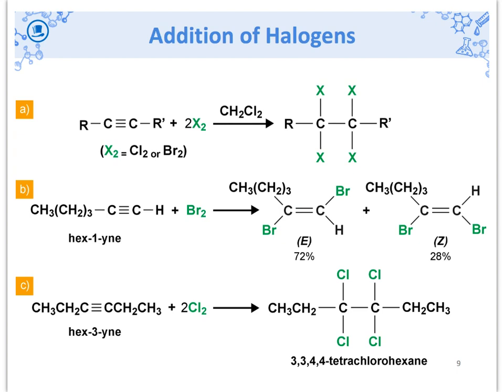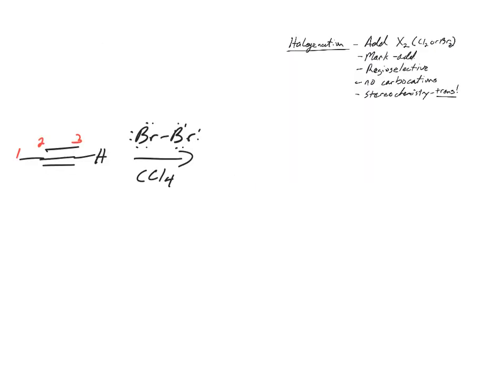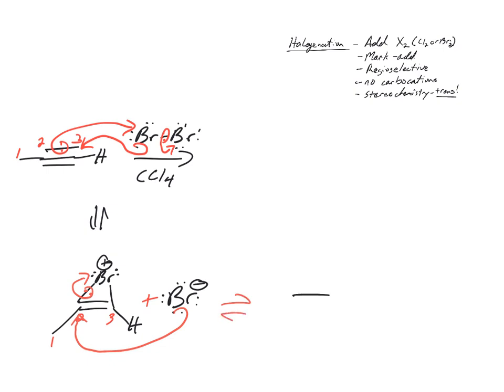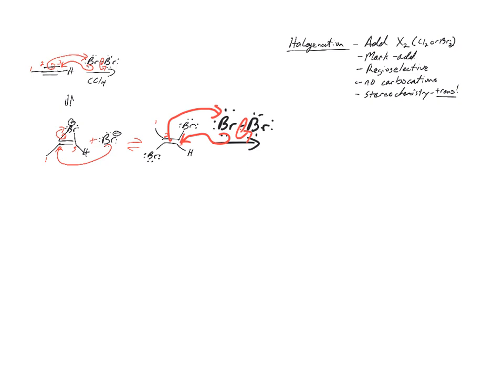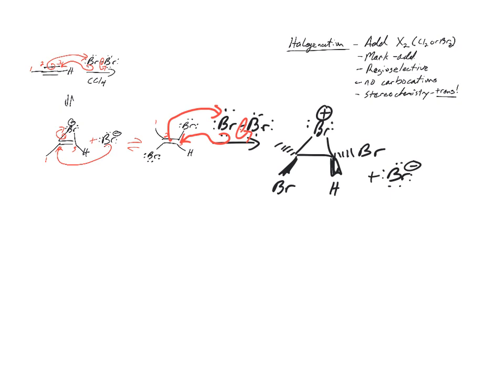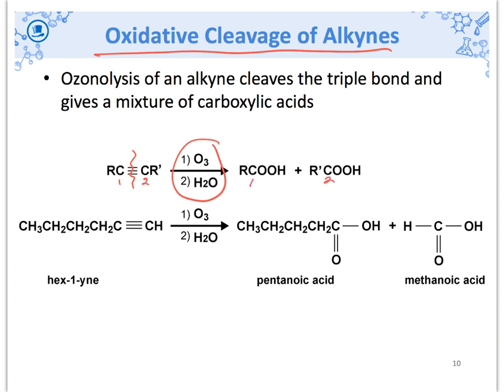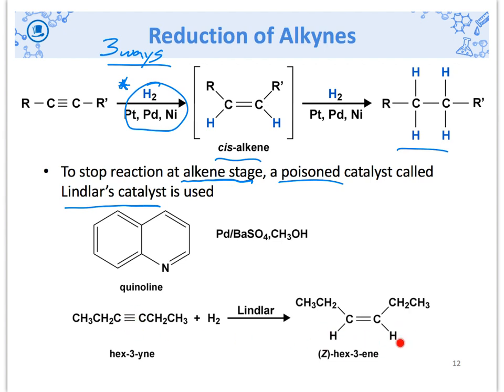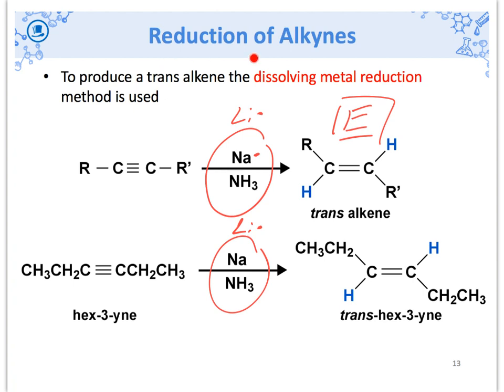Alkyne Halogenation, Oxidation, and Reductions